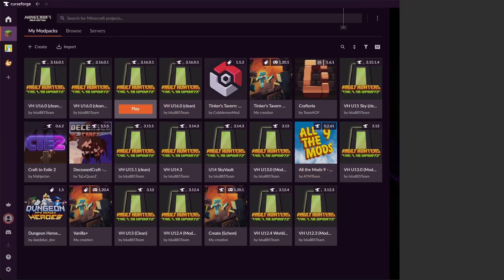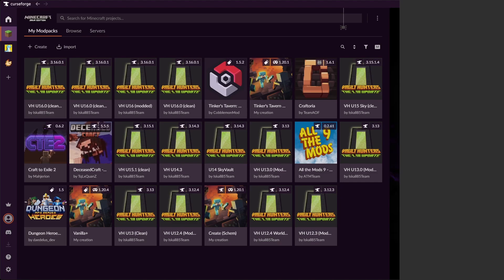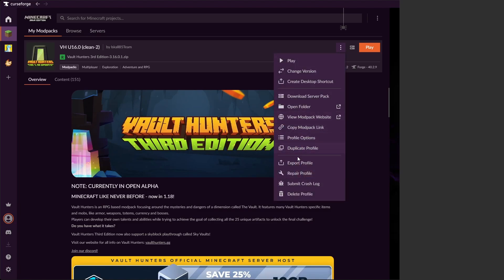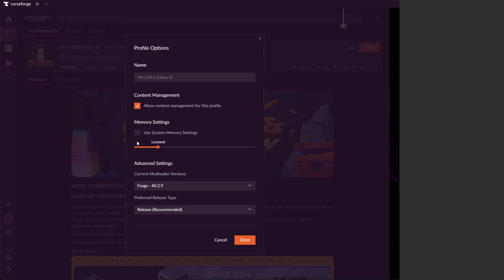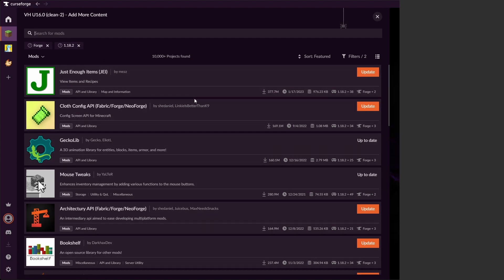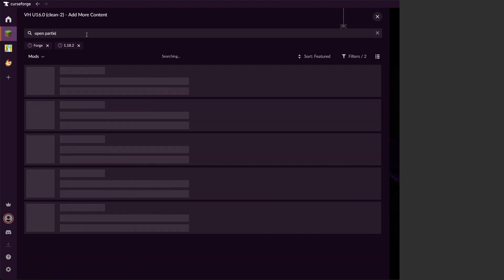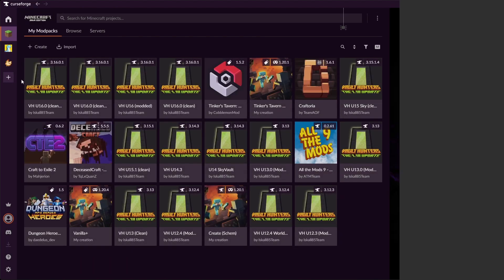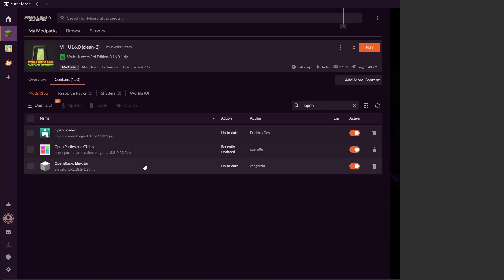Adding Mods to an Existing Modpack in Curseforge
This is a brief tutorial explaining how to add mods to a local copy of an existing modpack in CurseForge.

The Tinker's Tavern Minecraft servers typically offer server-side support for a number of utility and QOL mods. Sometimes, these mods don't ship with the original modpack and need to be added after you have already downloaded the modpack or have already created a profile for it on your local machine. It can be a little confusing at first if you don't know what you're looking for, even though the overall process is relatively simple, so I hope this helps!

In this video, I outline how to add the Open Parties and Claims to the Vault Hunters modpack, which allows players to claim chunks on our server to protect their bases/stuff from griefing. However, this same process applies for any other modpack you wish to install. It also automatically takes care of any required dependences!